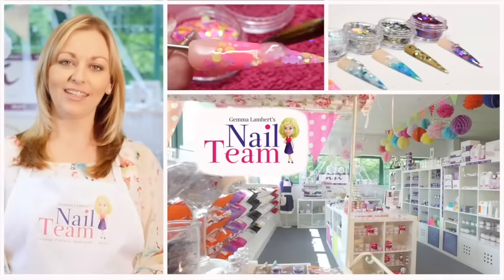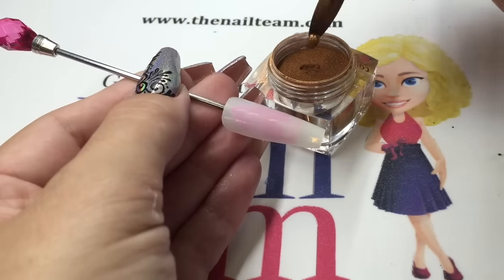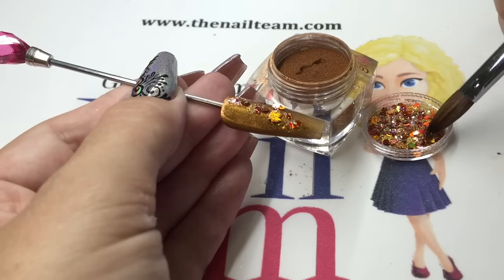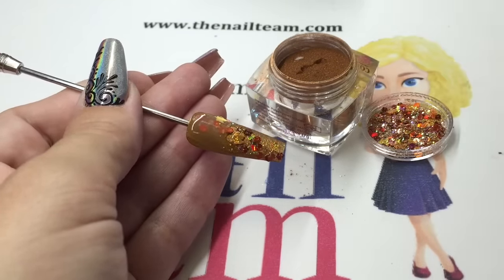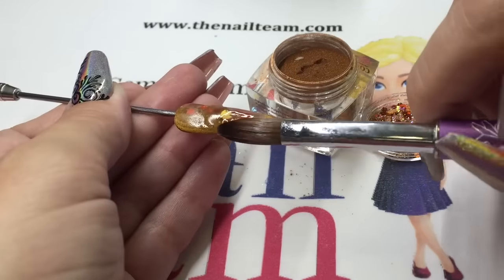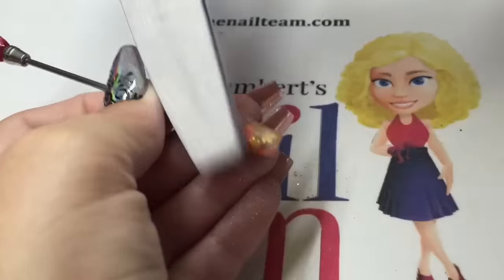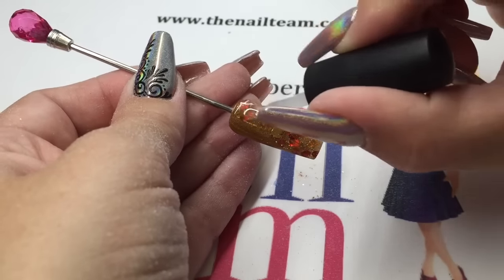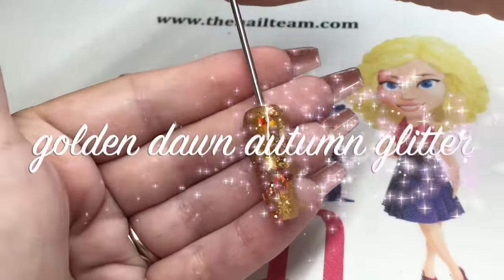golden dawn autumn glitter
gemma lamberts shares a simple acrylic design using one of her new autumn glitters